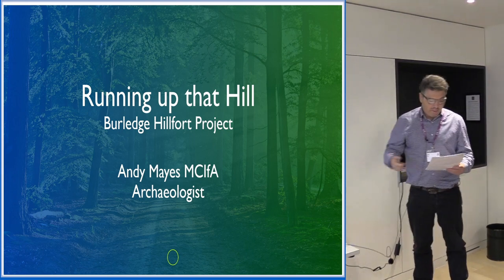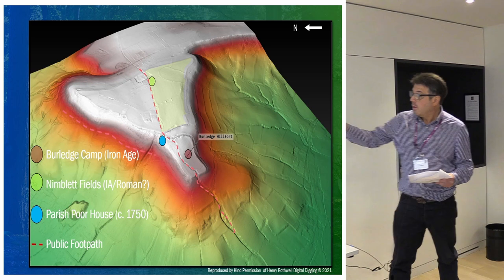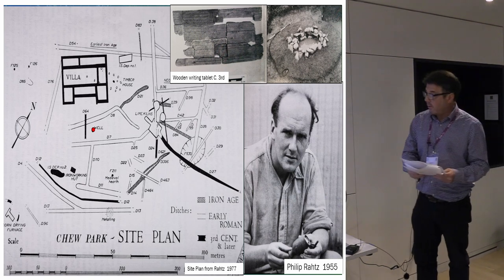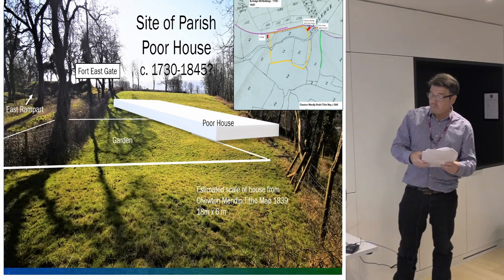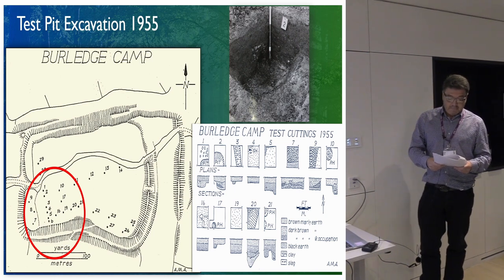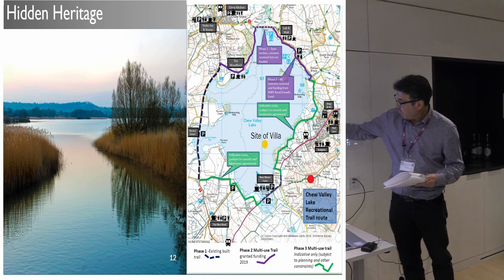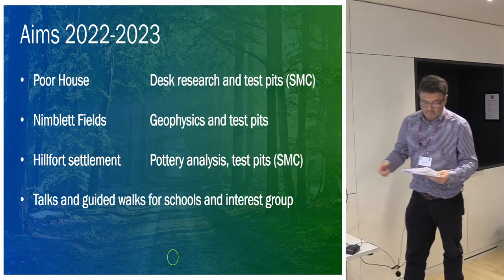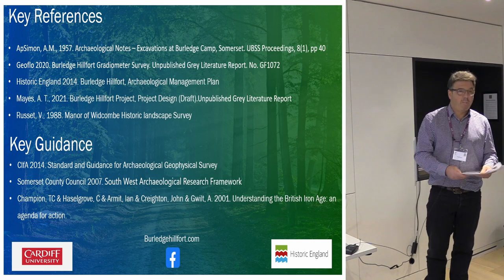Running up that hill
Andy Mayes, Archaeologist AECOM